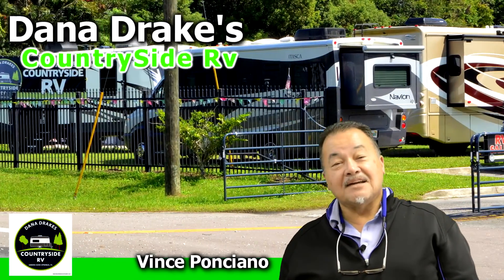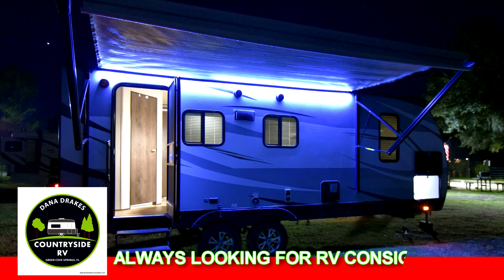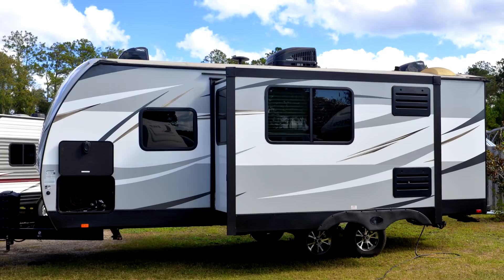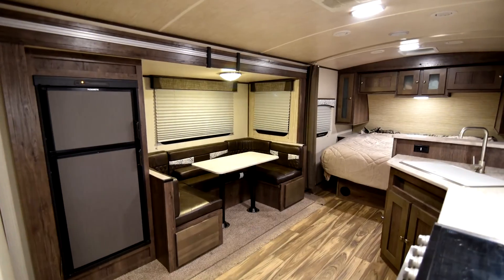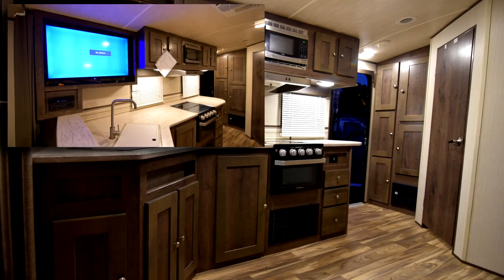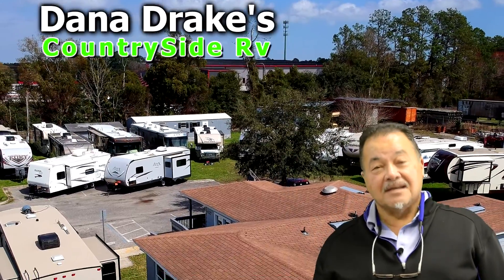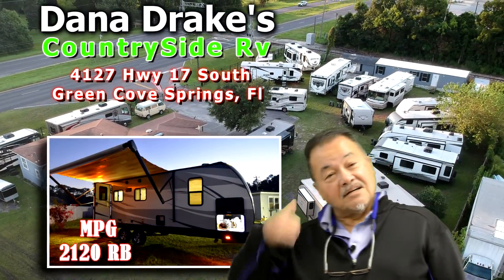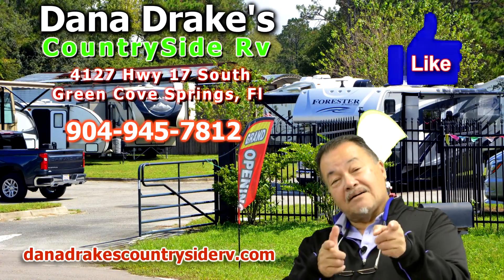2019 Cruiser RV MPG 2120RB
2019 Cruiser RV MPG 2120RB FEATURES A FRONT KING BED, REAR BATH MID KITCHEN & LIVING AREA.